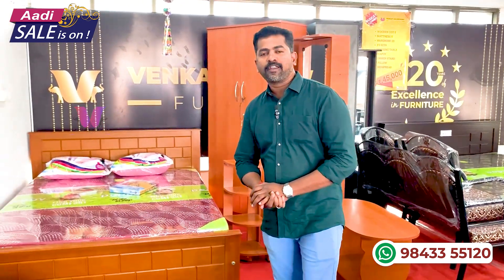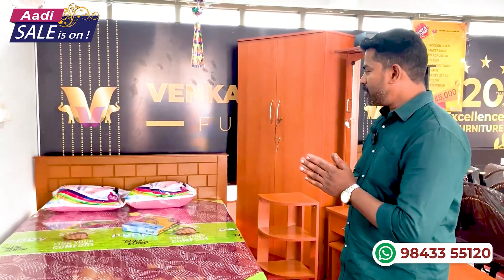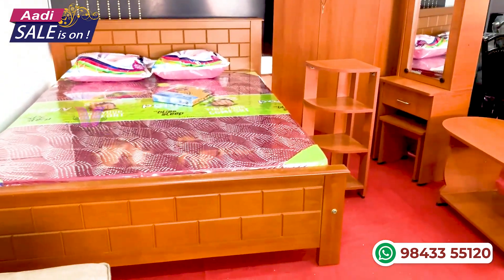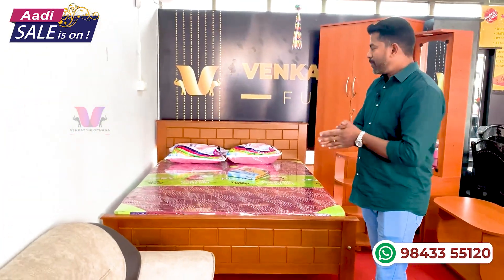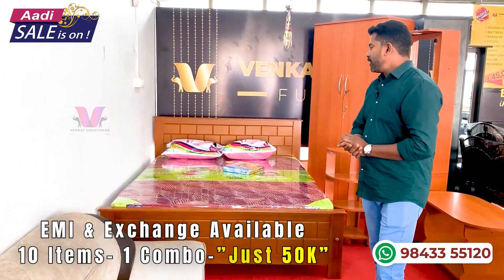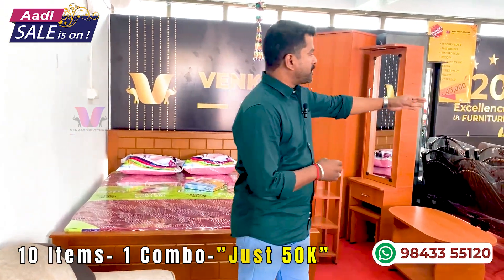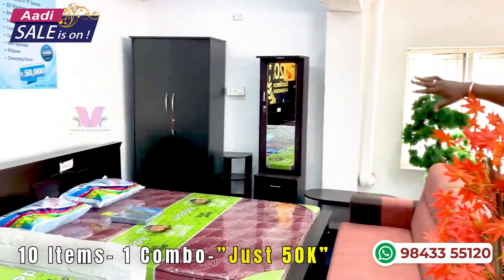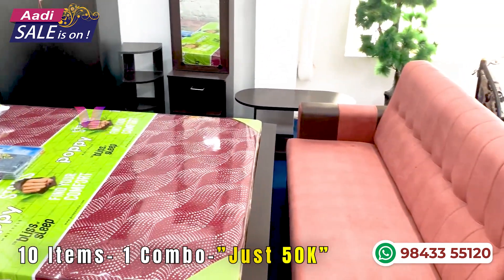கோவையில் எங்கும் கிடைக்காத Combo Offer | Venkat Sulochana Furniture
Experience the ultimate shopping spree with our Aadi Sale Special Combo Offer! Unlock a bundle of 10 must-have products for an unbelievable price of just 50,000/-. Don't wait, indulge in the best deal of the season. Limited stock, so act fast!

Location: 10th Street, Cross-Cut Road, Gandhipuram, Coimbatore-641012

Combo Offer,
Furniture combo offers,
furniture combo offer tamil,
cheap and best furniture,
furniture in coimbatore,
furniture shops in coimbatore,
cot and mattress,
sofa,
bed,
coffee table,
wardrobe,
dressing table,
pillow,
corner stand,
furniture market in coimbatore,
furniture stores in coimbatore,
low price furniture,
low budget furniture,
aadi offer,